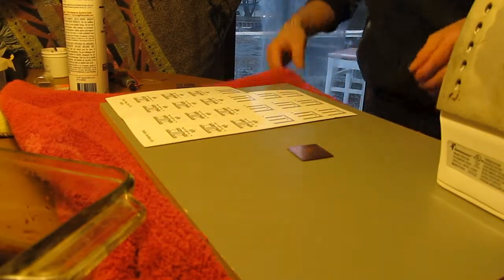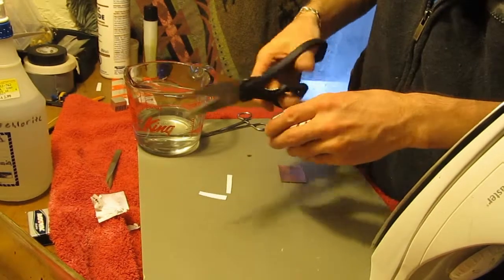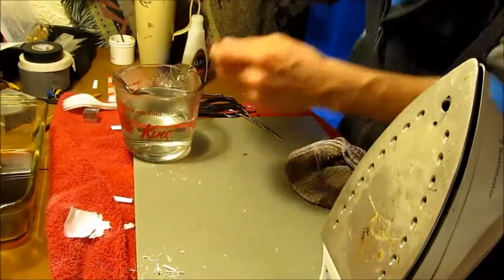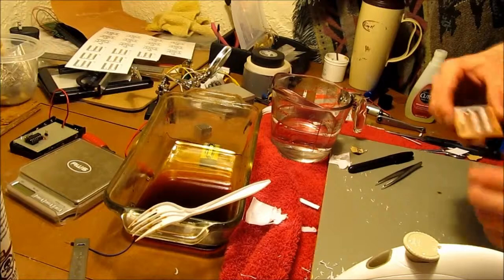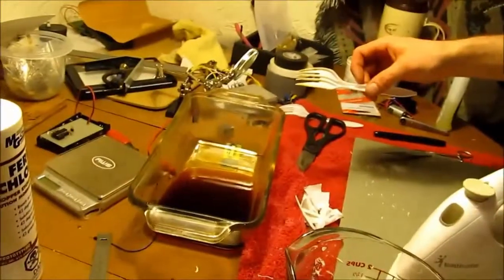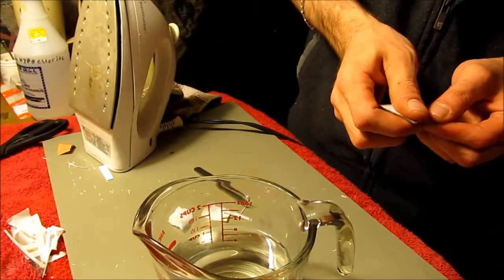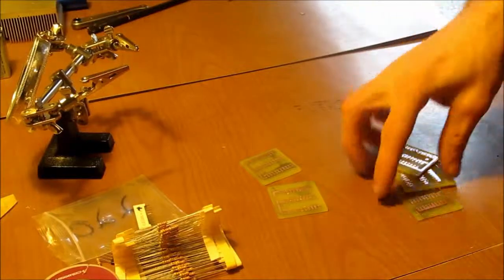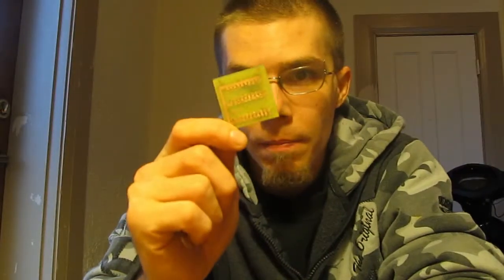PCB Etching Trial And Error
Needed a custom board, decided to document the process. That's pretty much it.

this wishlist is only things that are NEEDED in the shop, might create one for things that are wanted.